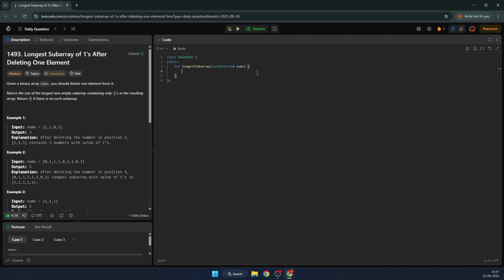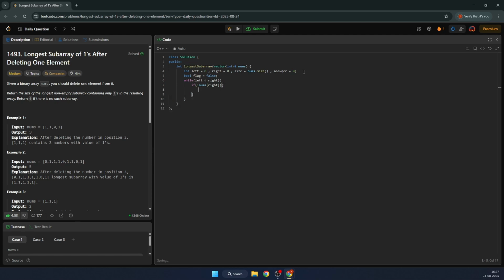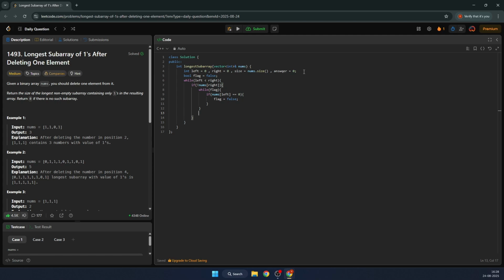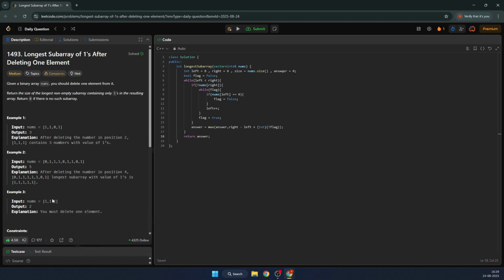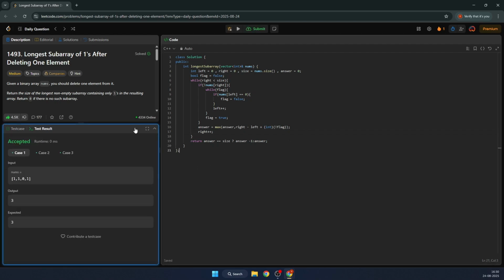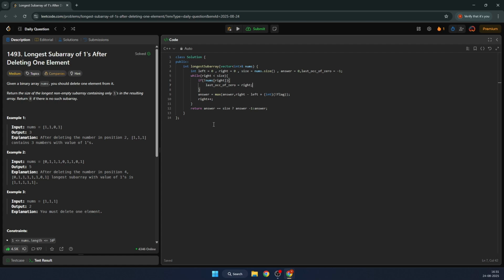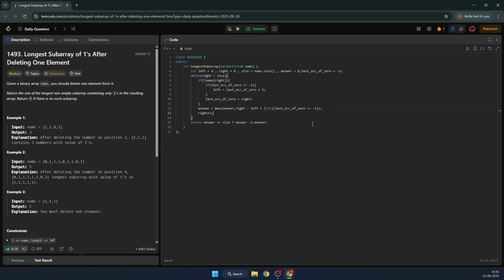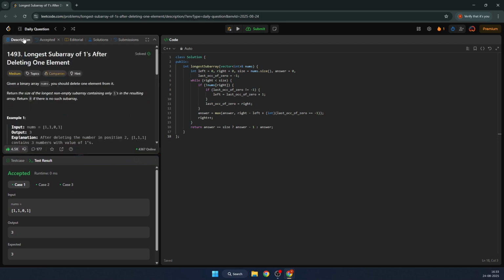Leetcode 1493| Longest Subarray of 1's After Deleting One Element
* Description: Given a binary array nums, you should delete one element from it. Return the size of the longest non-empty subarray containing only 1's in the resulting array. Return 0 if there is no such subarray.